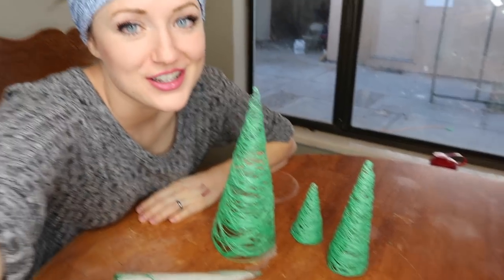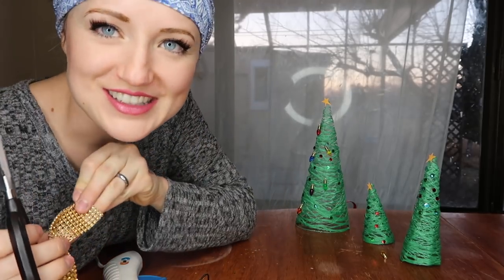How To Make String Christmas Trees!!!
Christmas season is the best time of the year, so to add to the season I Learned how to make String Christmas trees.

Dot confetti
Green Paint